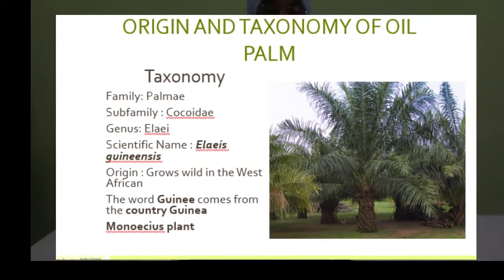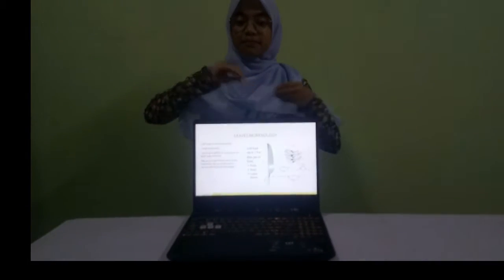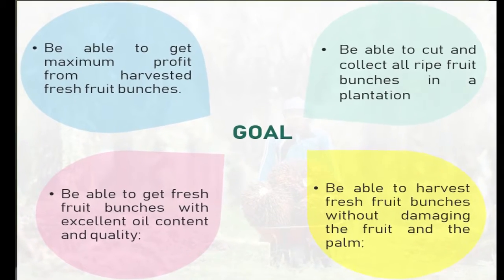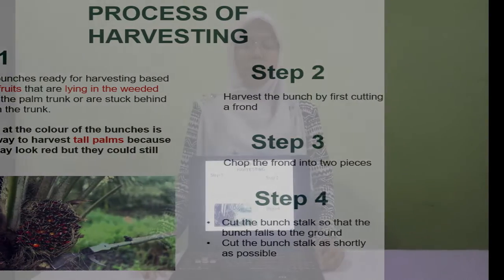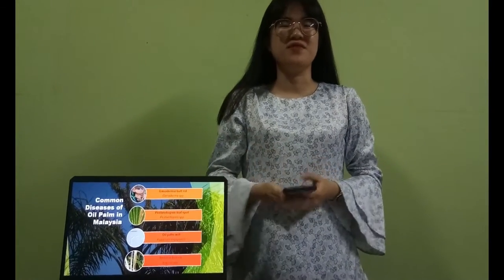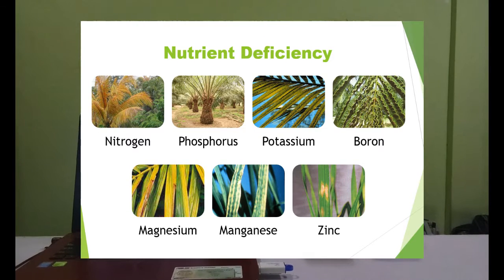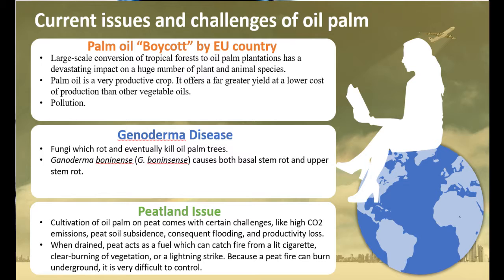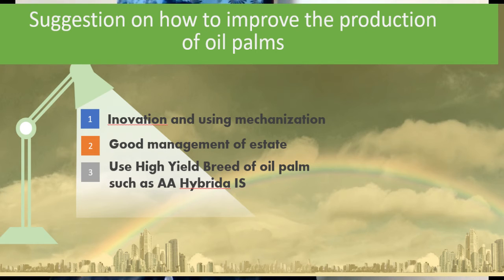AGR3501 Plantation Crop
This video show us about the Story of Oil Palm and all of the management neede in oil palm industries.